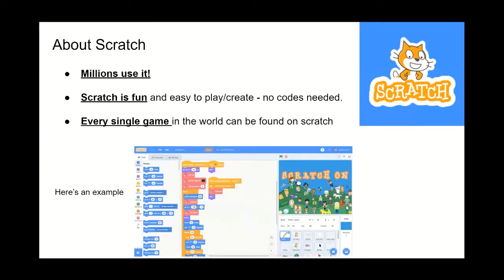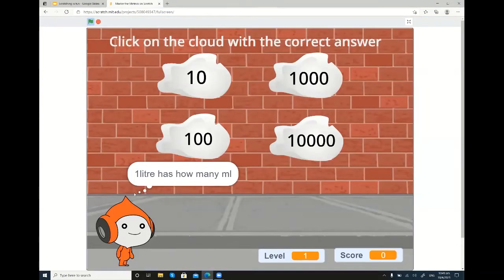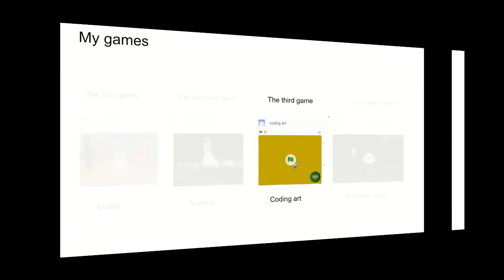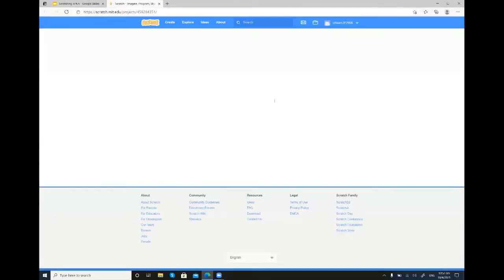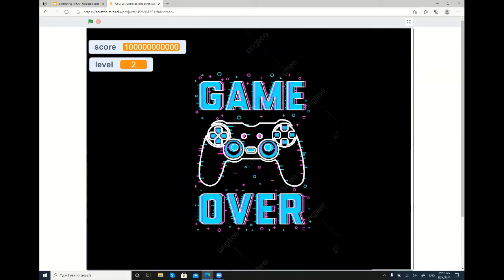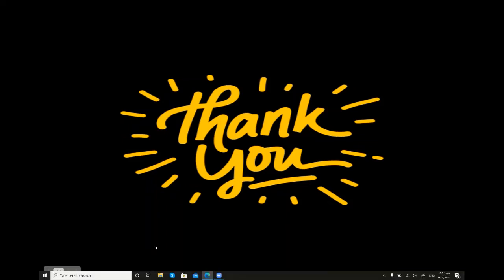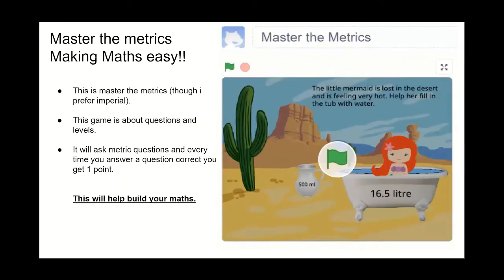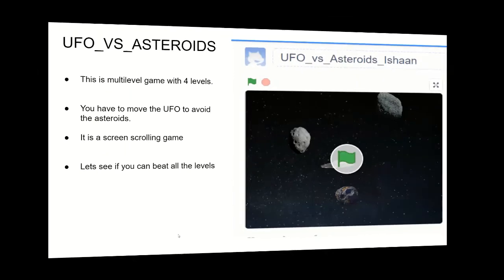Ishaan Upadhyay Philippines